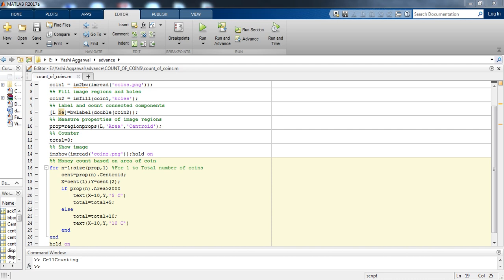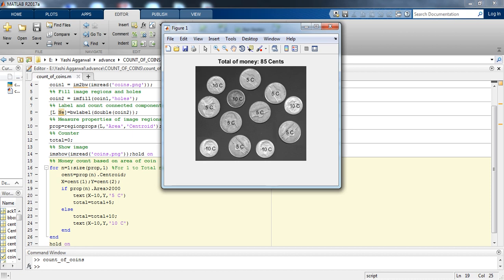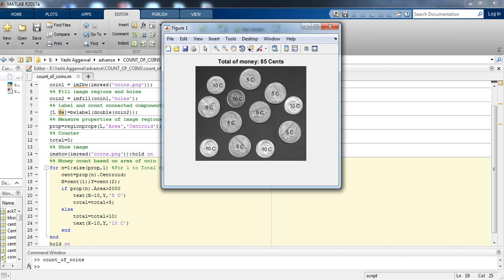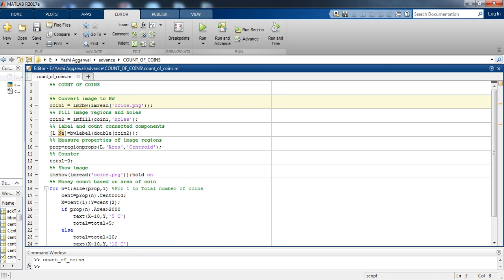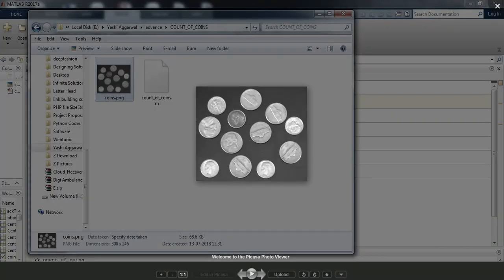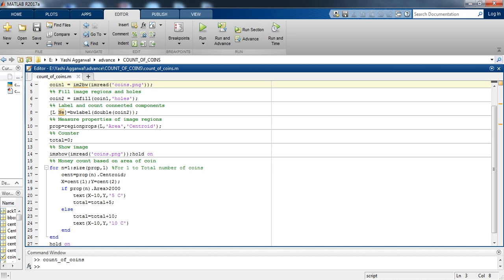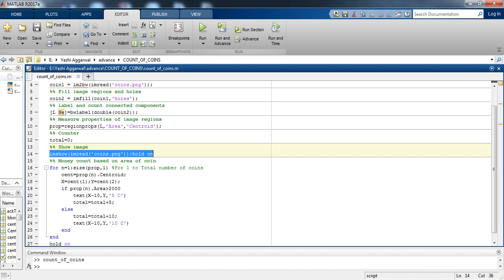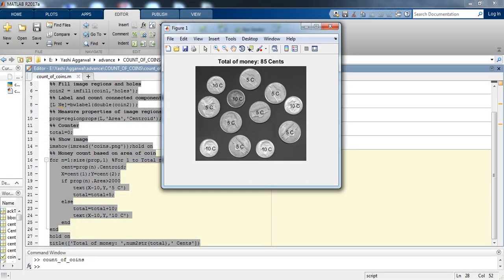How to count the number of Coins Using MATLAB | Image processing | +91-9872993883 for query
Hi guys,

This video describes the implementation of counting the number of coins.

How we at RIS help you with Coin Counting using Matlab | AI related thesis?